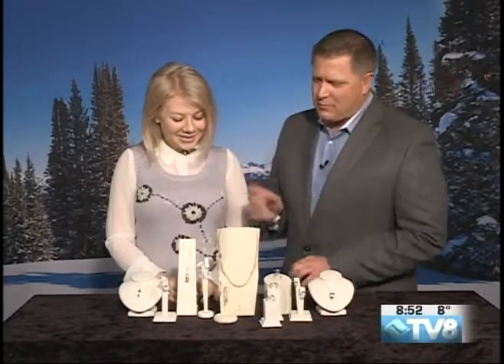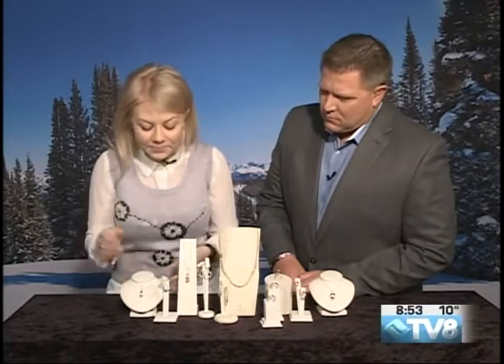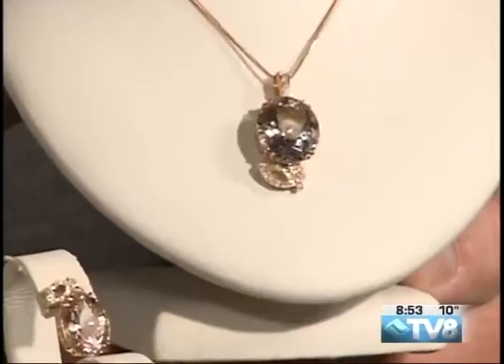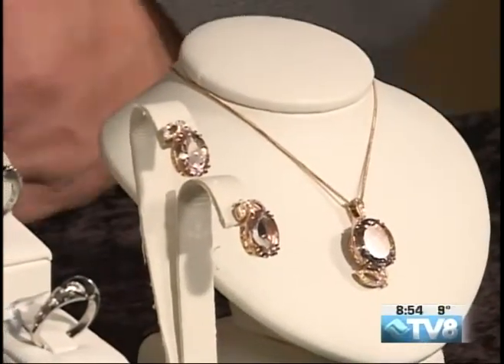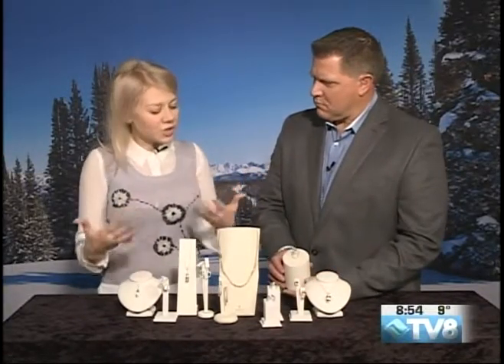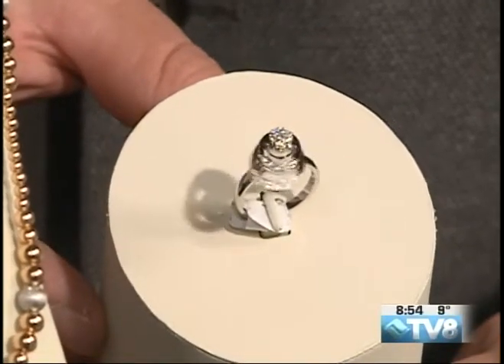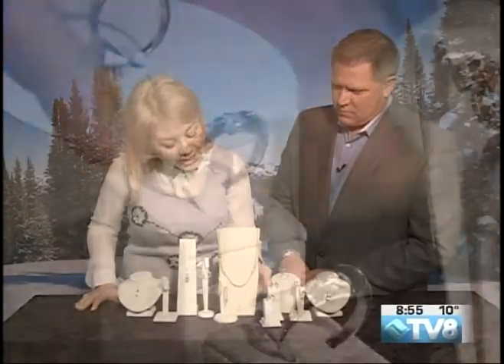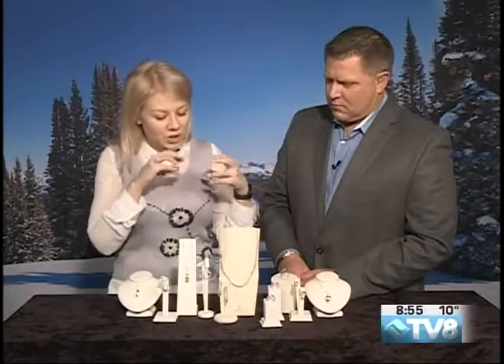Lionshead Jewelers Maria Redkina 02.20.19 Good Morning Vail